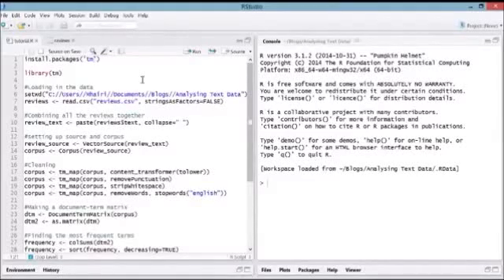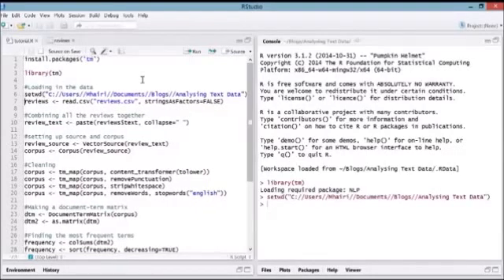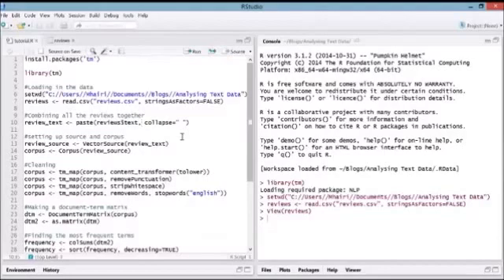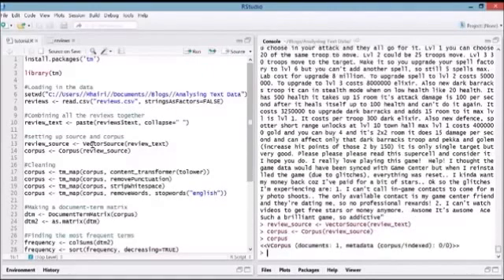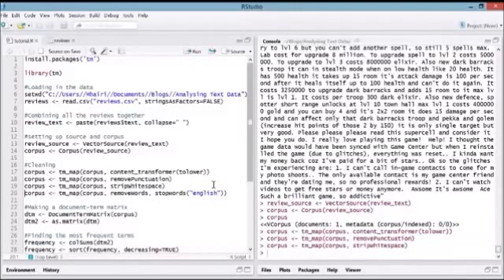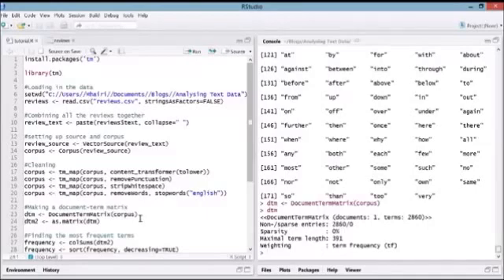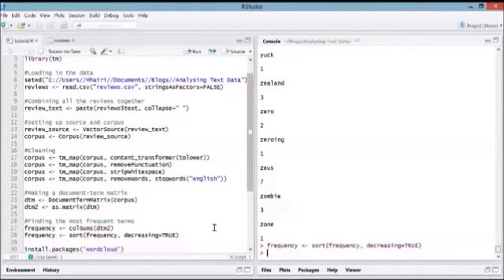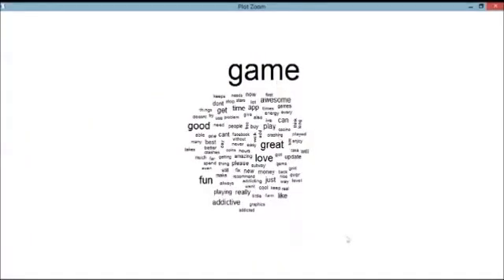Text Mining in R Term Frequency & Word Clouds